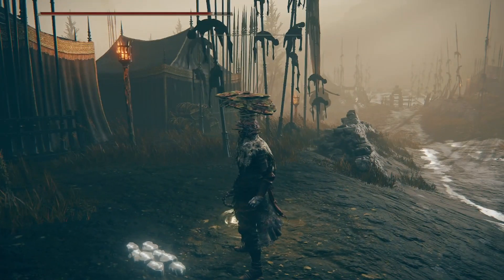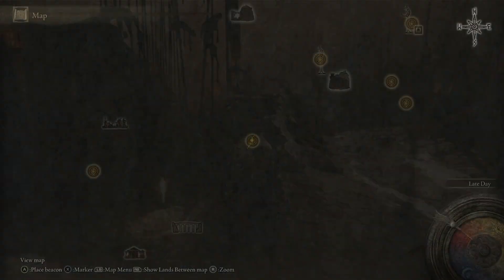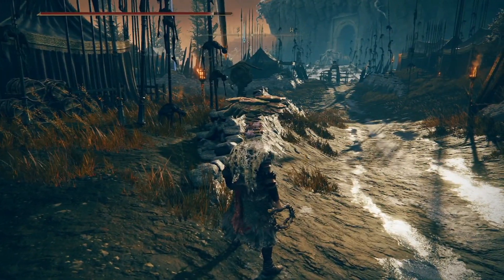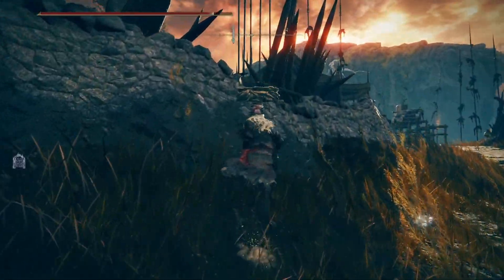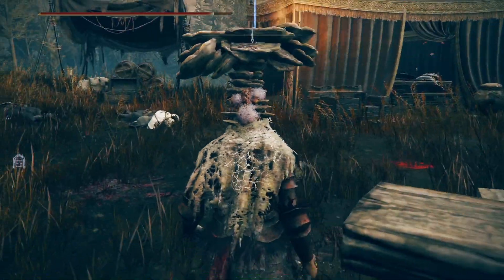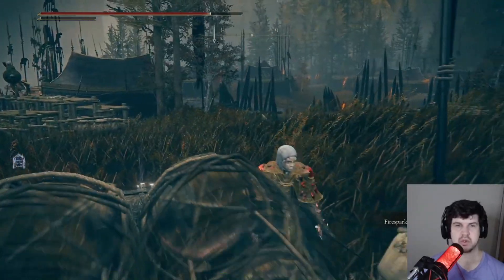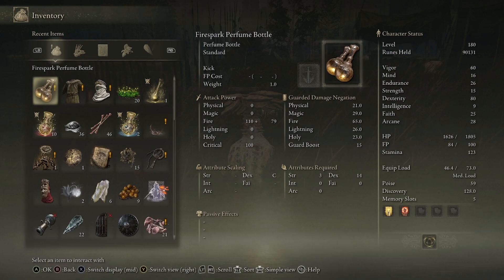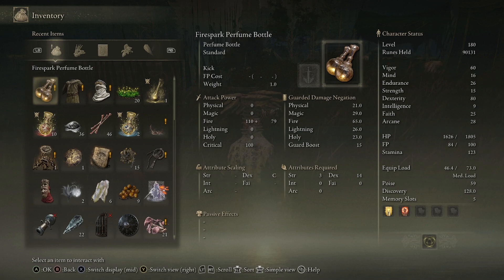Elden Ring DLC How To Get FireSpark Perfume Bottle!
shadow of the erdtree elden ring dlc how to find firespark perfume bottle video guide walkthrough location!